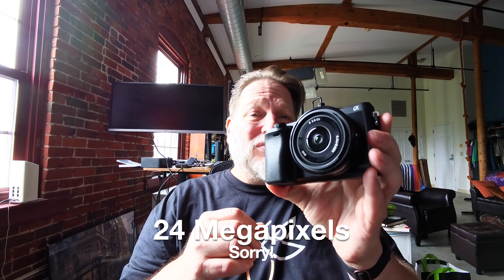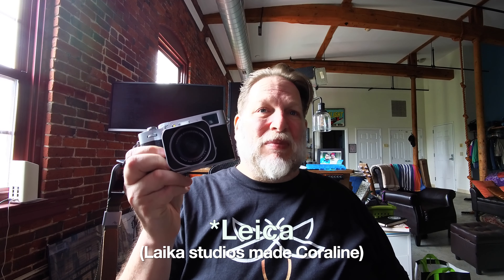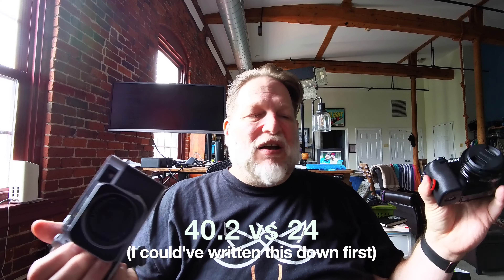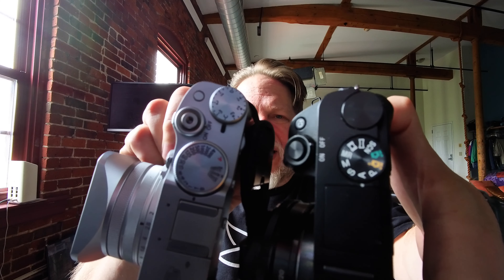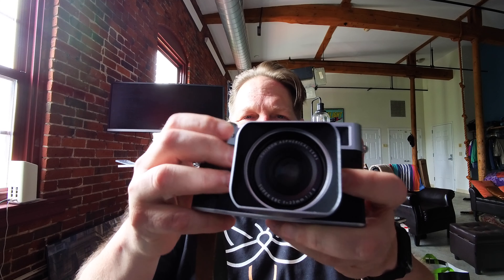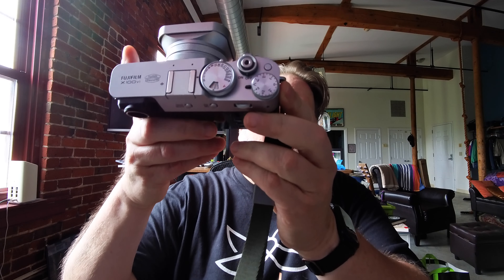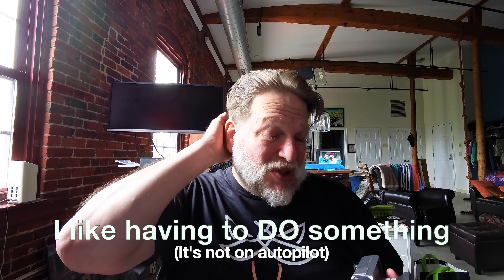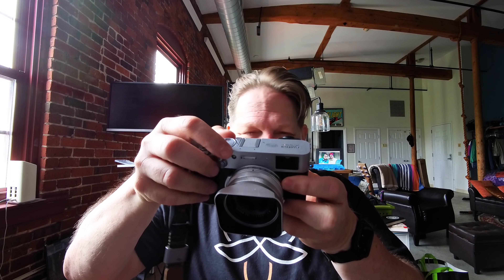Is the Fujifilm x100vi Worth It? - Not a Review - A Reflection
I got the Fujifilm x100vi and immediately started wondering WHY I did. I was perfectly happy with my point and shoots, happy with the Sony A6000 I picked up. So what was it?

Sure wasn't TikTok. I'm too old to even use that app. So what got me hooked? What has me fidgeting and twisting and poking when I could just as easily point and shoot? Watch to find out.